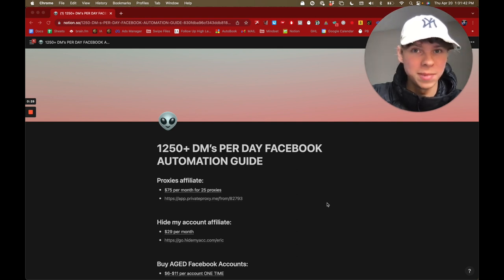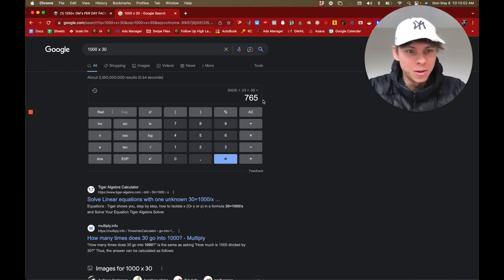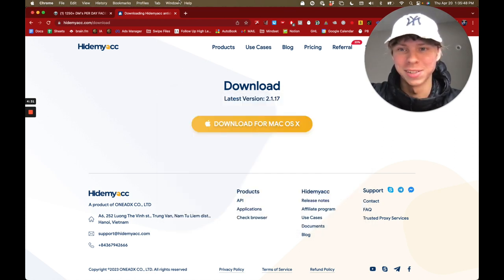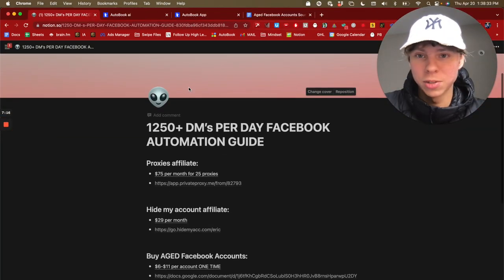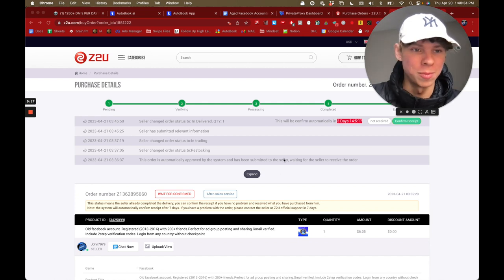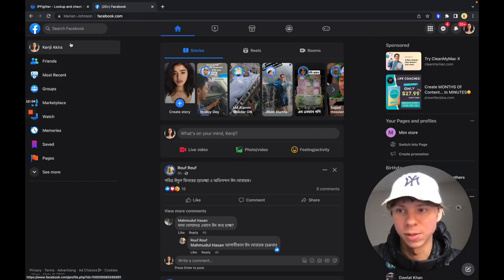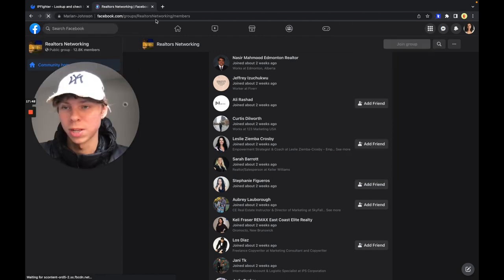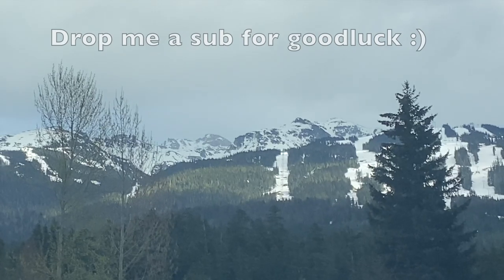SMMA LEAKED Full Guide: How to send 1000 DMs a day on AUTOPILOT with no effort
Current mentoring case studies: $1k to $10k/mo in 13 days. (Has now dropped out of university, In Costa Rica now).
-$6k month to $6k WEEKS/$25k month in 30 days. (Moving to Miami soon) (Now at $70k/mo at only 17 years old)
-$0 to $30k/mo in 60 days, $0 to $50k/mo in 90 days (Quit his job, dropped out of uni and is now in Bali, going to Dubai and Switzerland next)
-$0 to $15k month in 45 days, $0 to $38k month in 90 days. (Currently in Morocco)
-$0 to $30k/mo in 90 days (Quit his job, now going to live in Mexico for 4 months).
-$0 to $9k month in 60 days.
-$0 to $10k/mo in 44 days.
-$0 to $10k/mo in 68 days (Dropped out of university, in Costa Rica now)
-Currently scaling Ebrahim Turner and helping him hit frequent $10k days with ads.

Just shoot me a message on IG if you want to take this rare and limited opportunity. Ideally you already have a few clients but can also start at $0 easily.
-No Course/Videos
-No Group Coaching Calls
-Not a "Program"

The 1 on 1 mentorship is WAY more effective than any other course on the market. (One of my mentees was in a course for an entire 12 months trying to scale and he couldn't, he was at $1k/mo, joined my mentorship and 13 days later he hit $10k/mo.)

21 year old drop out who used to be driving Uber Eats just over 12 months ago, now I live in dubai part time, pay 0% tax and am making over $100k/mo profit (on most months lol) and live in places all over the world like Bali, Switzerland, Miami, Capetown, Dubai, etc. (Shooting for millionaire status by 22).